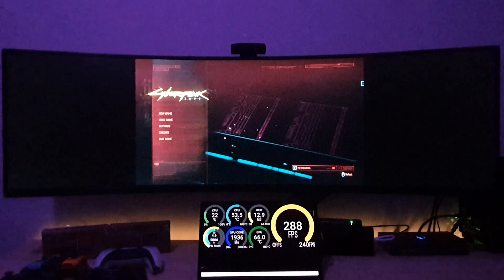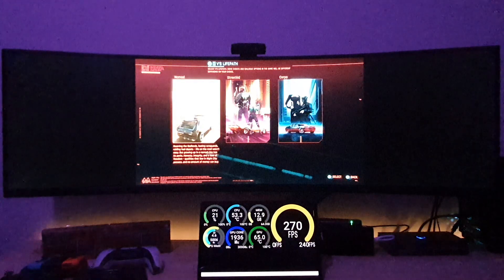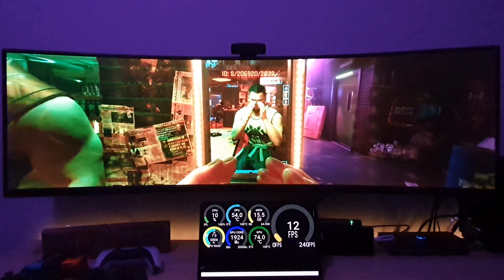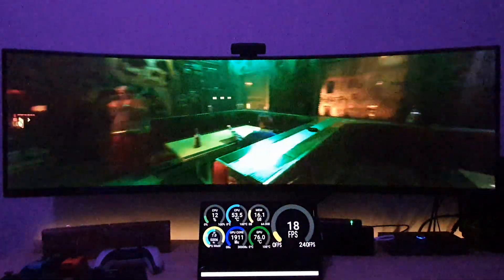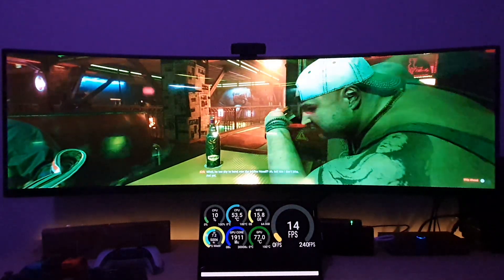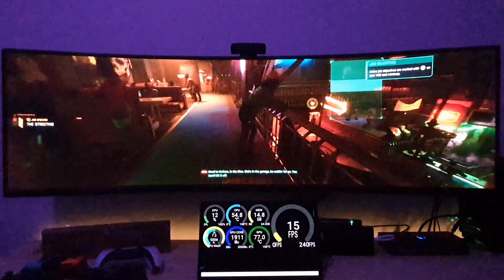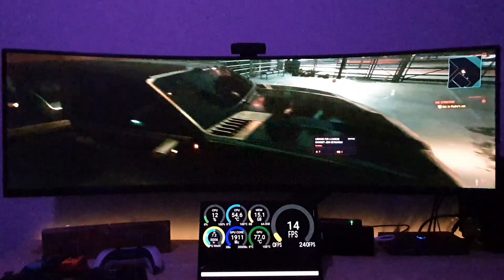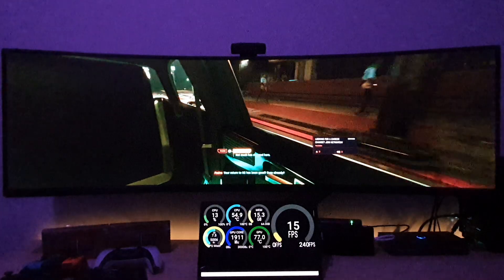Cyberpunk 2077 (PC) test on 49" Ultrawide monitor with a Zotac GTX 1080 Graphics Card